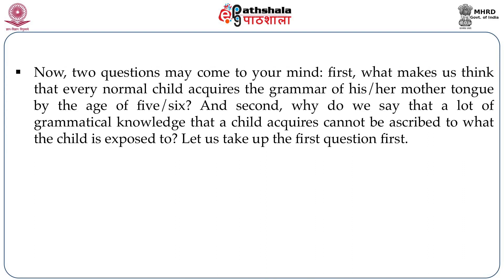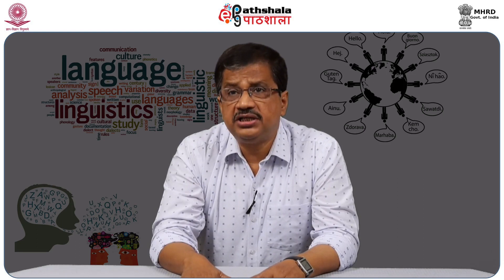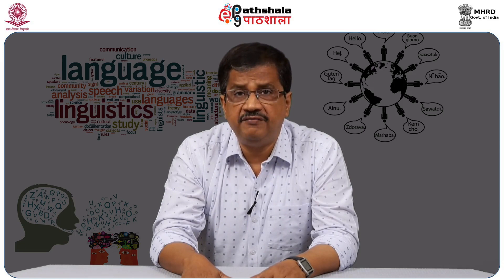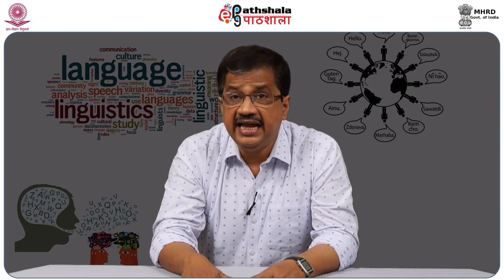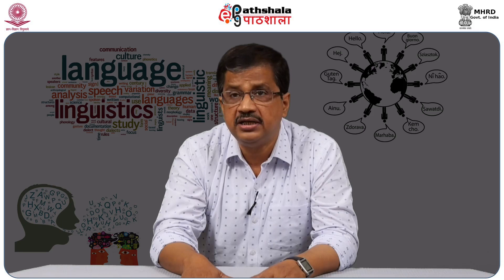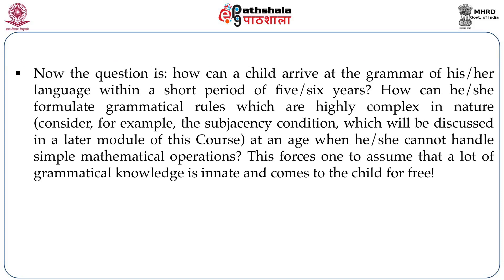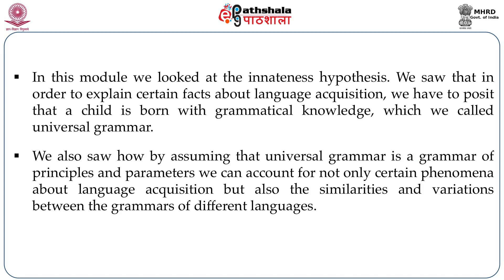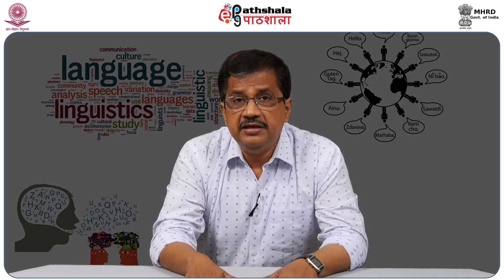EPG LIN P06A M01 The Innateness Hypothesis and UG